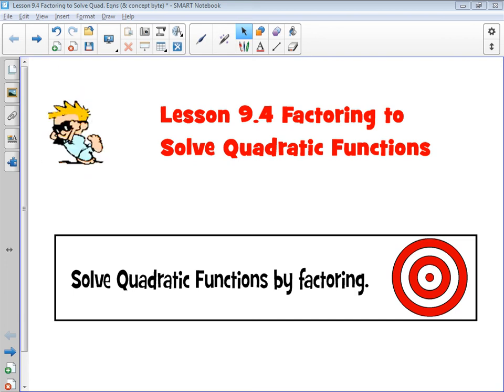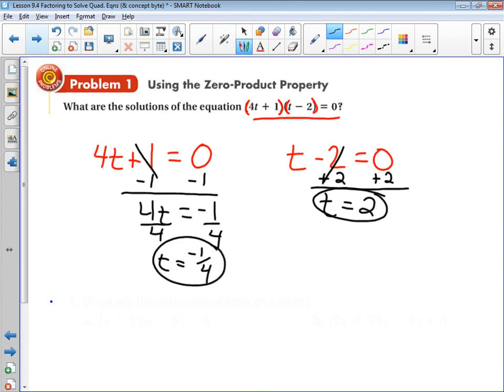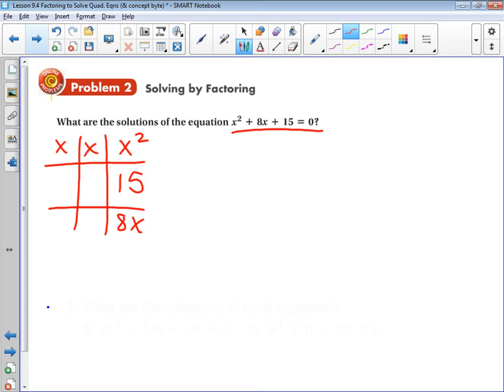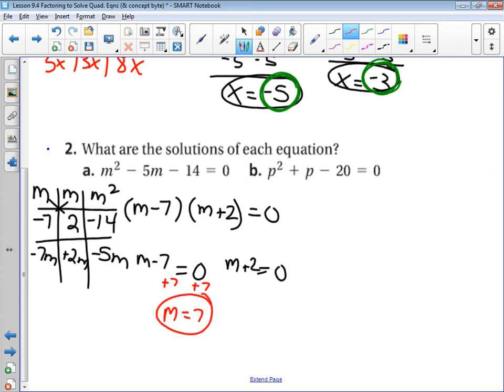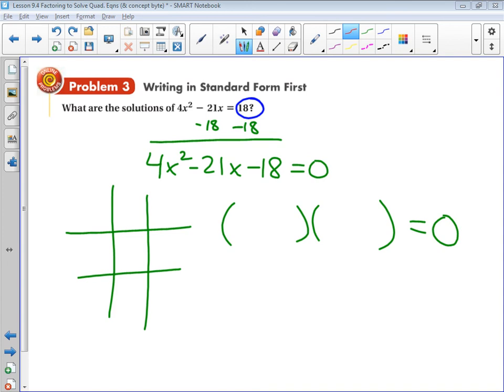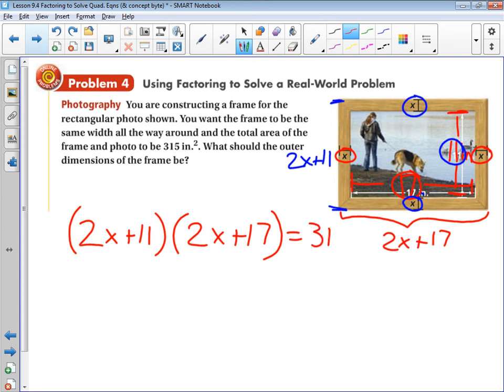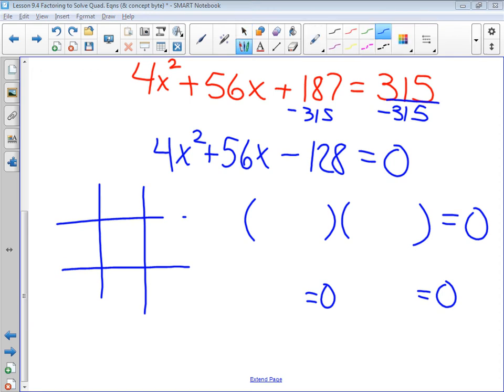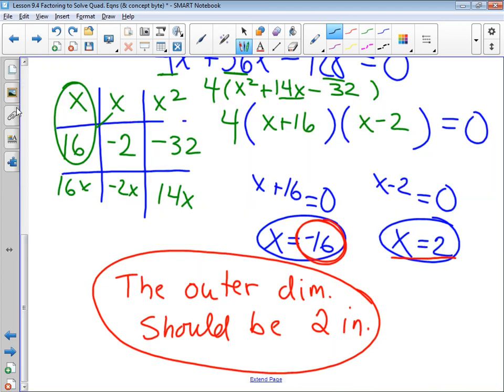Algebra 1 - Lesson 9.4 Factoring to Solve Quadratic Equations